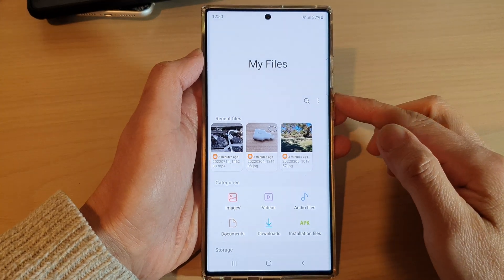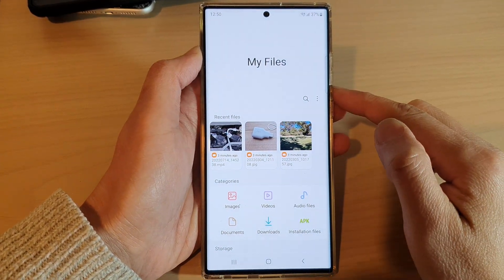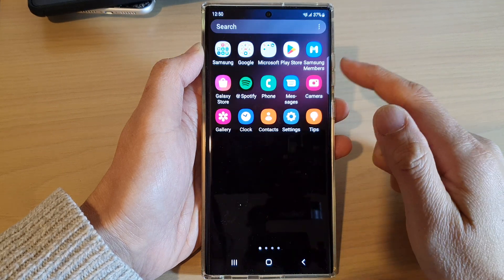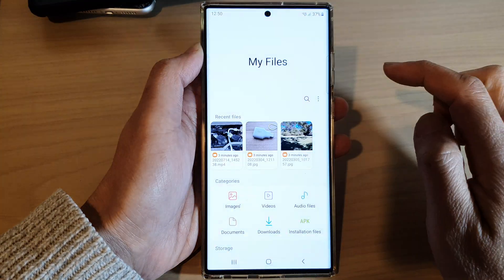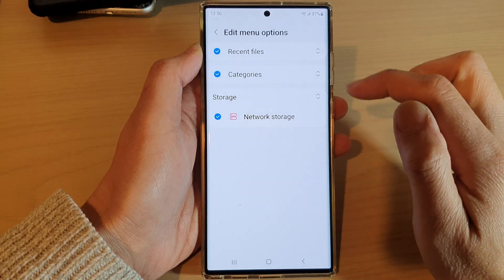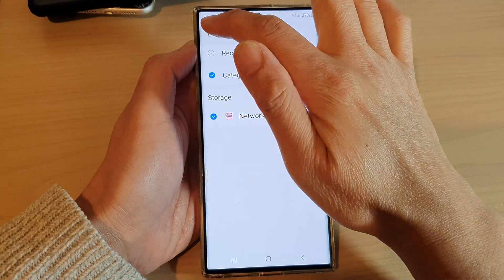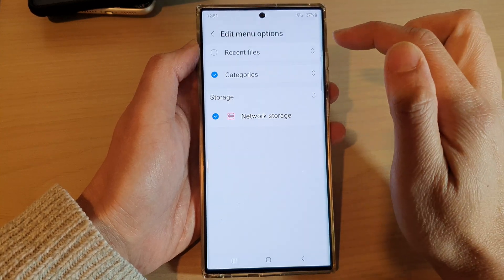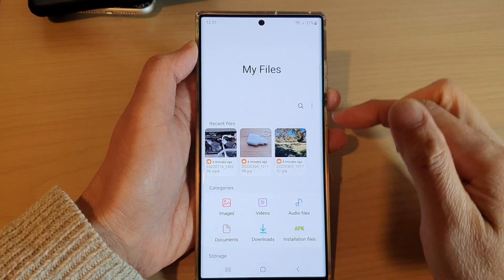Galaxy S22/S22+/Ultra: How to Show/Hide Recent Files In My Files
Learn how you can show or hide Recent Files in My Files on the Samsung Galaxy S22/S22+/Ultra.